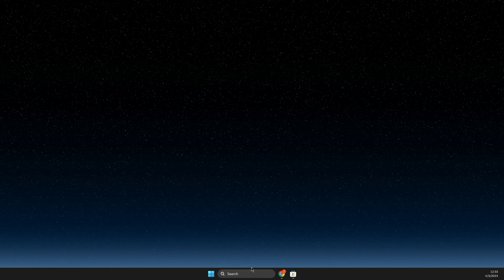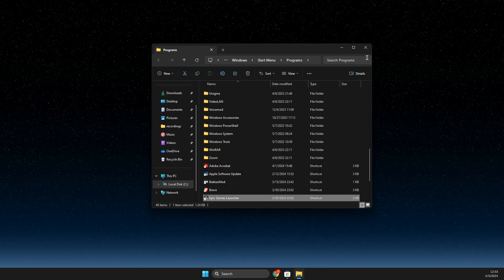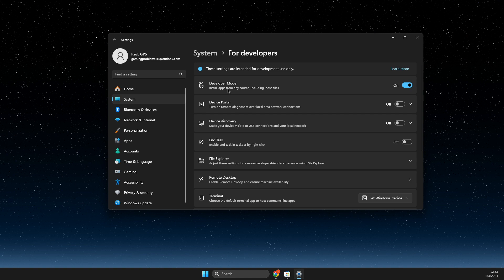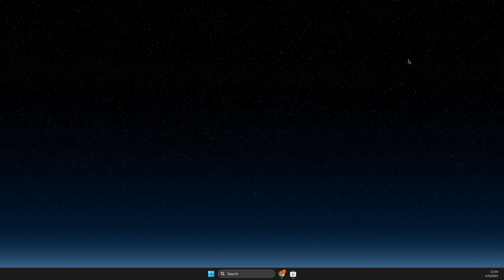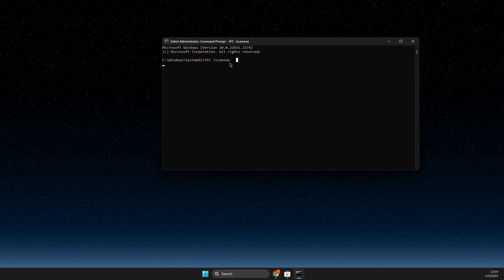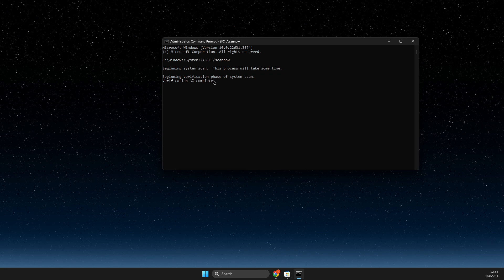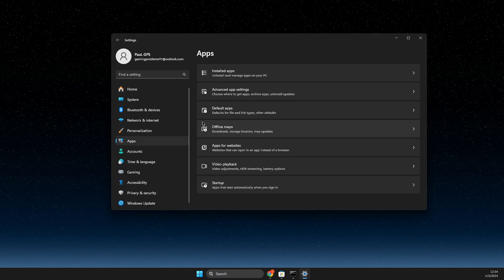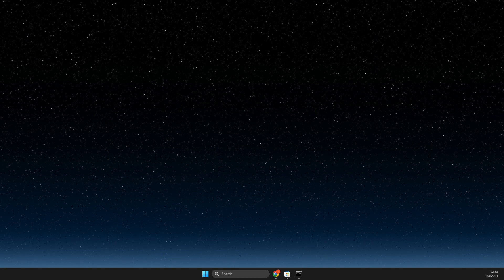How to Fix 'This App Can’t Run on Your PC Error' in Windows 11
In this video I will show you How to Fix 'This App Can’t Run on Your PC Error' in Windows 11 It's really easy and it will take you less than a minute to do so!